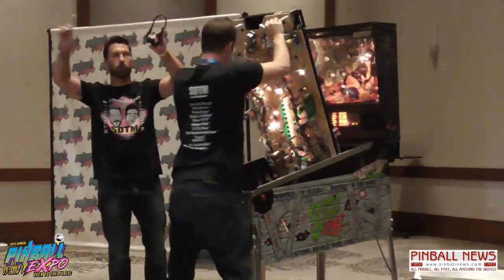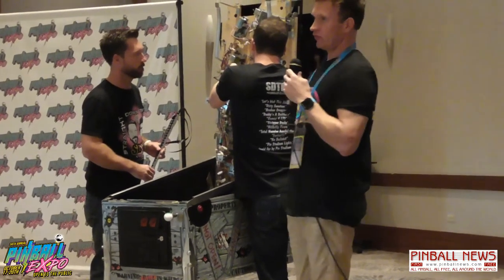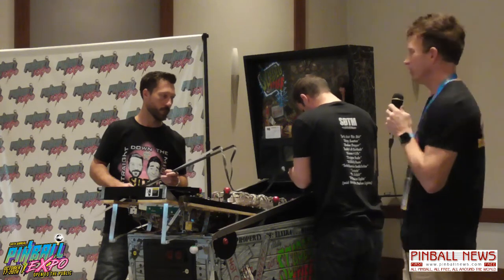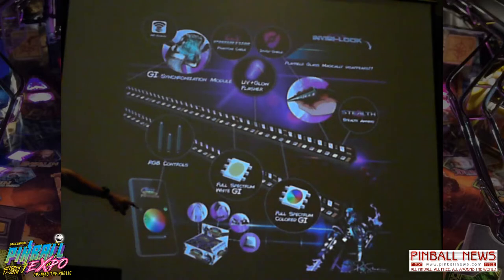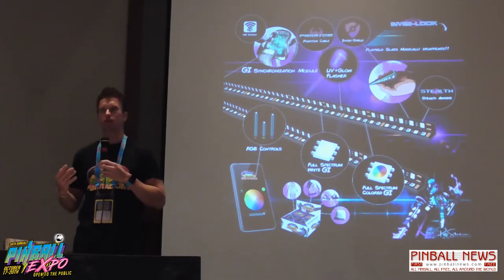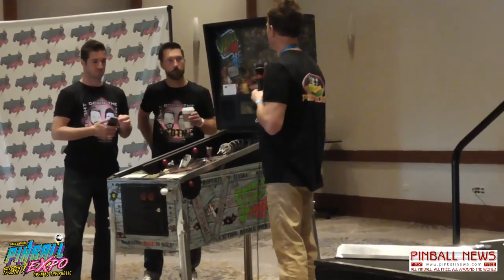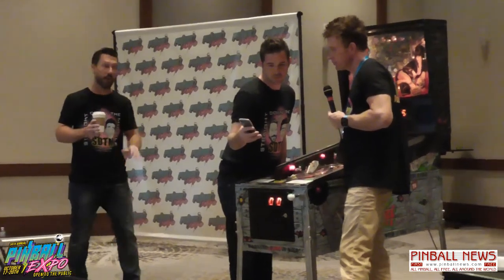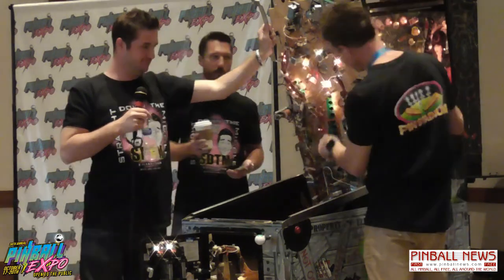Pin Stadium - Pinball Expo 2018 - Pinball News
Join Scott Darren as he tells us about the creation and development of the Pin Stadium lighting solution for pinball machines.